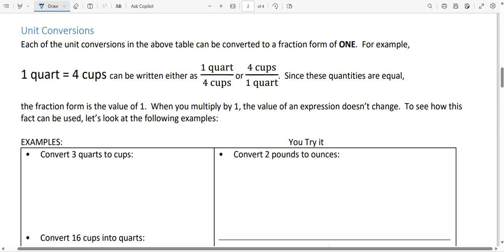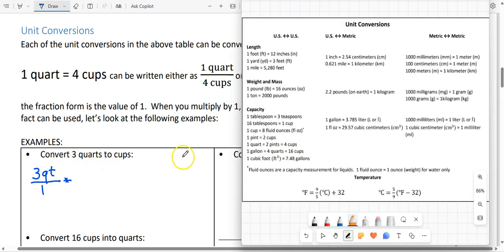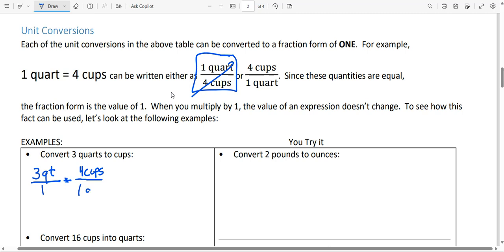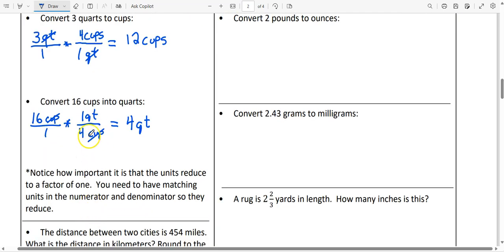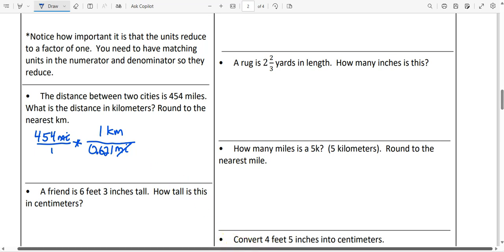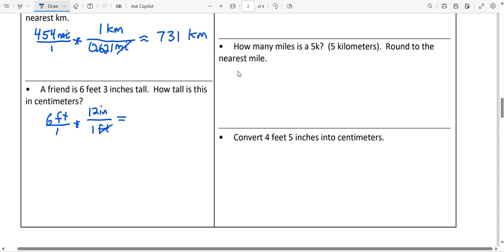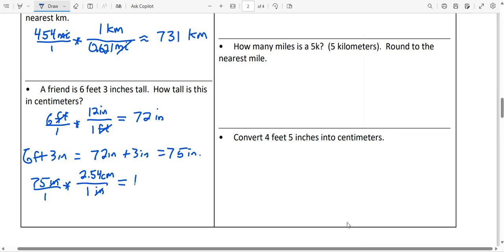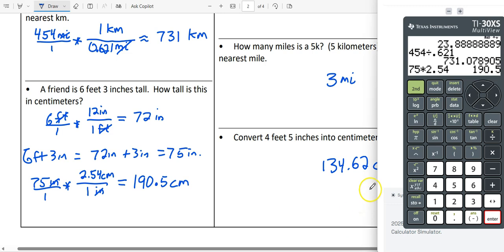103x LHS Measurement Basic Unit Conversions